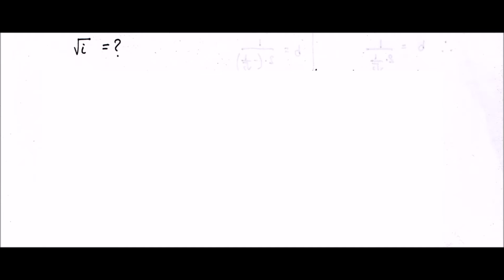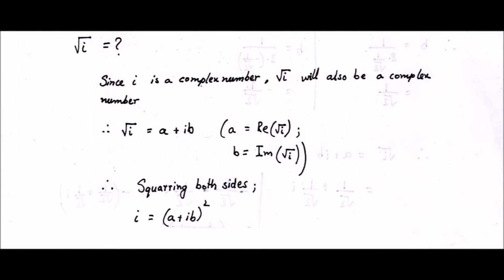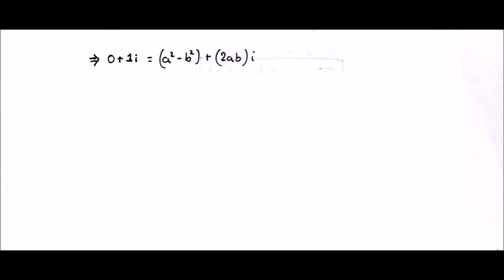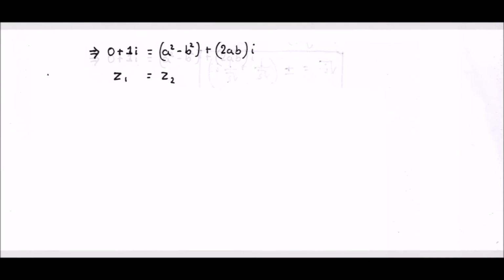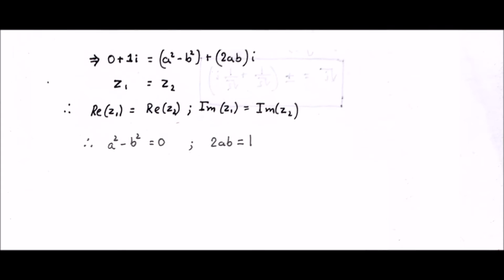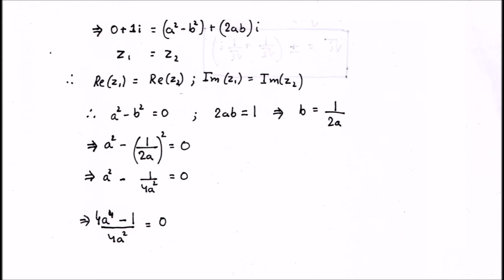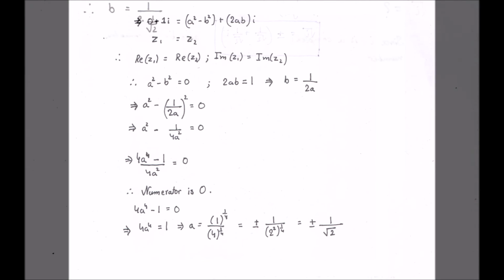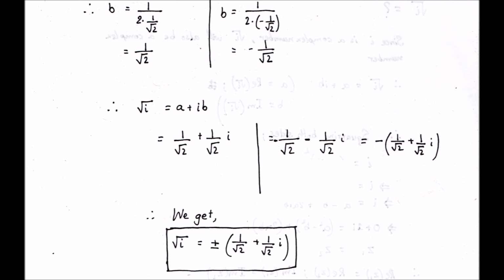Square Root of i | Complex Numbers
A wonderful way to start.